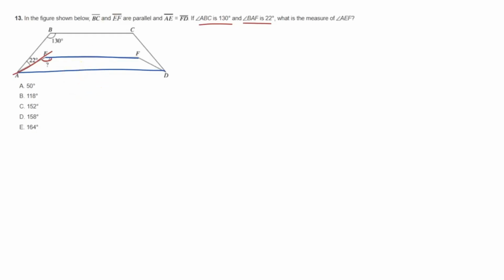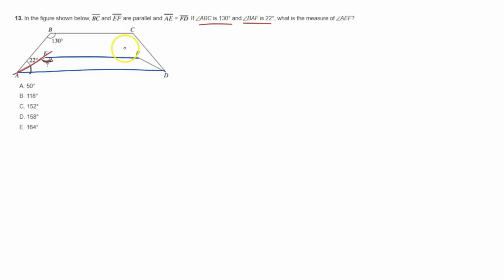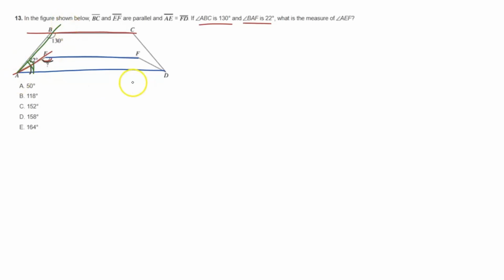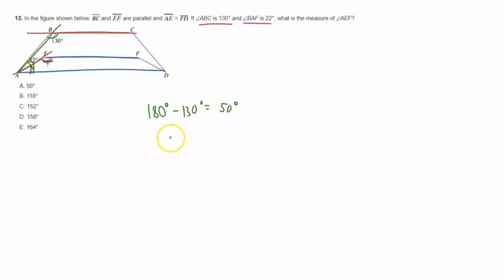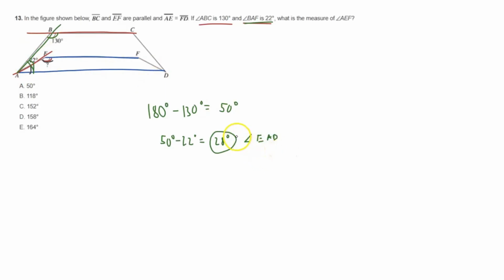Can you solve this ACT Math Problem? (#1)